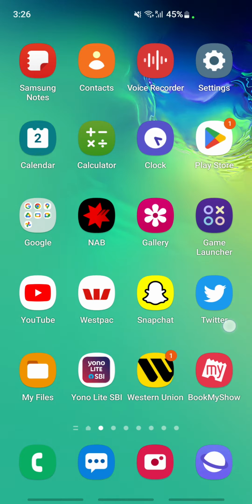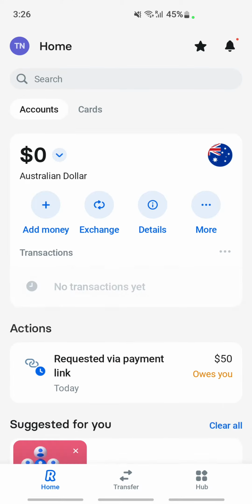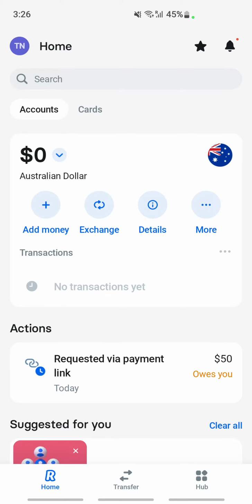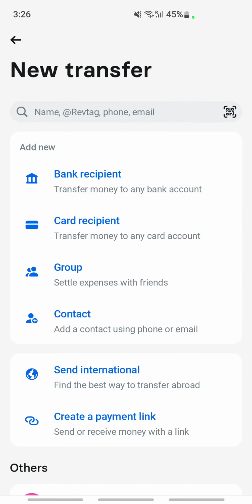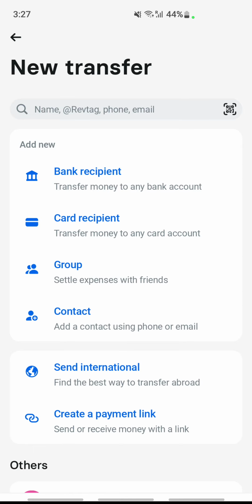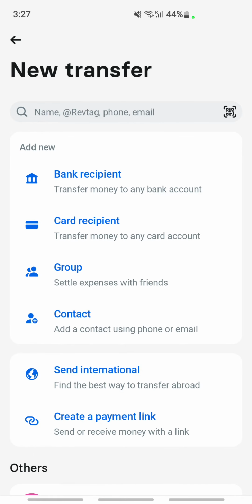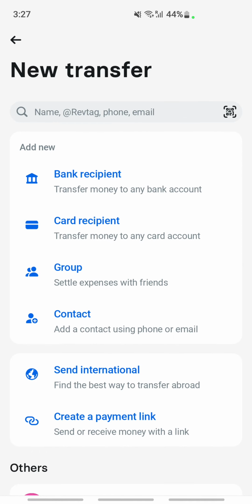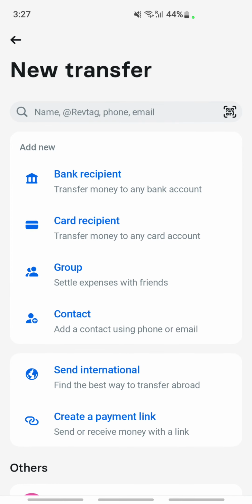How to Send Money to Bank Account From Revolut (Best Method)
How to Send Money to Bank Account From Revolut. In this video on How to Send Money to Bank Account From Revolut, we'll show you the best method to send money to your bank account from Revolut. With this method, you'll be able to send money quickly and easily, no matter where you are in the world!

If you're looking to send money to your bank account from Revolut, then this is the video for you! We'll show you the fastest and easiest way to do it, so you can get your money where it needs to go as soon as possible!
How to Send Money to Bank Account From Revolut